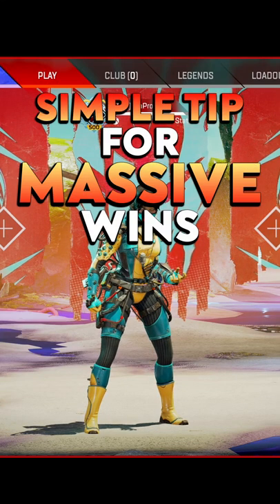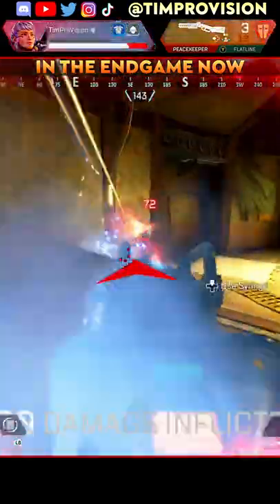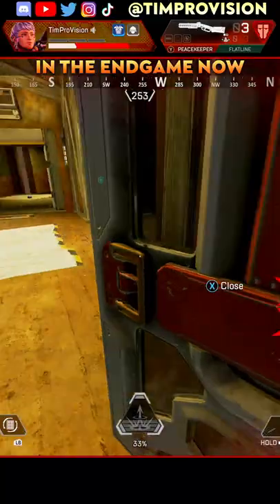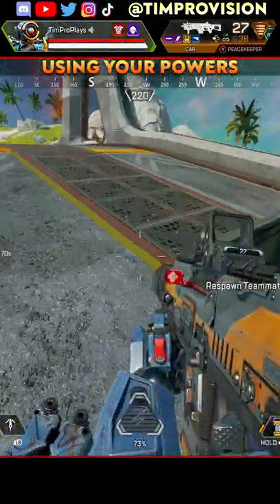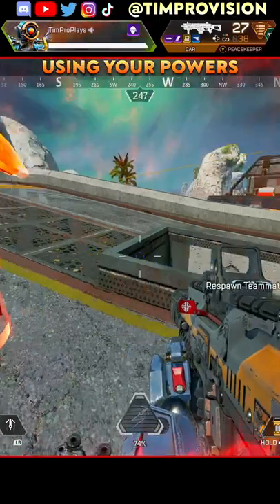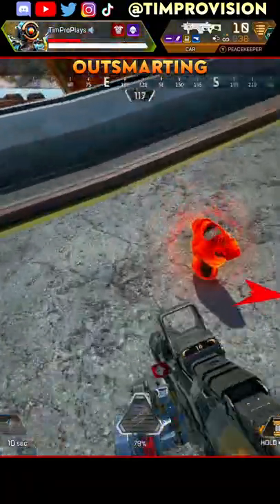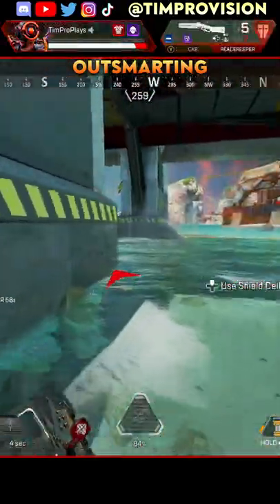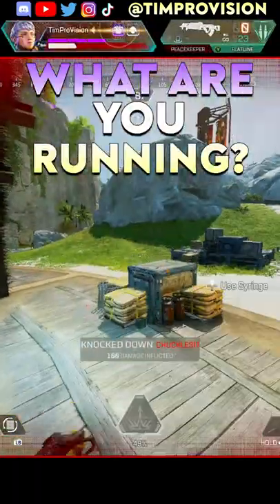1 MASSIVE Tip To Win More Gunfights in Apex Legends!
Today we have 1 massive tip to win more gunfights in apex legends! These apex legends tips and tricks will help you learn how to win more games and how to win more gunfights in apex legends. Let me know if these apex tips helped you learn how to win more gunfights in apex and if you want more tips like this.